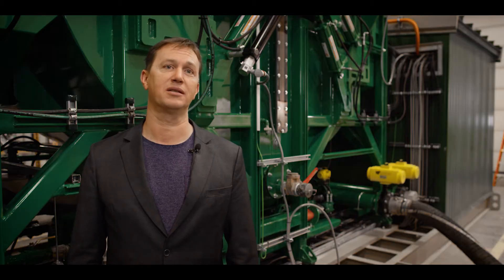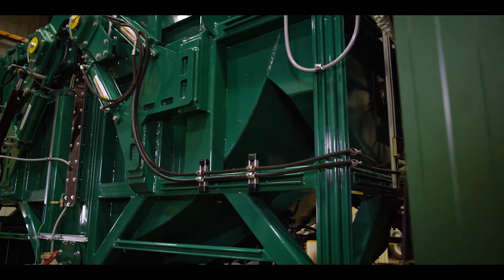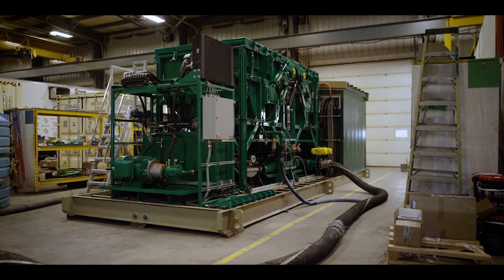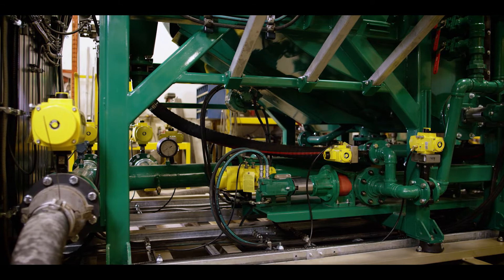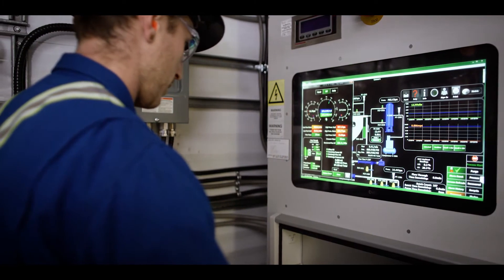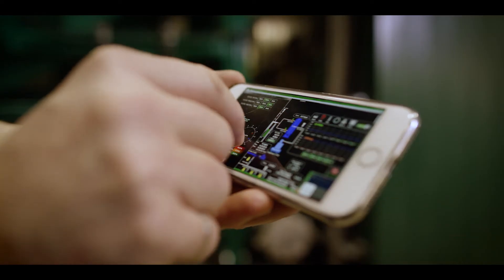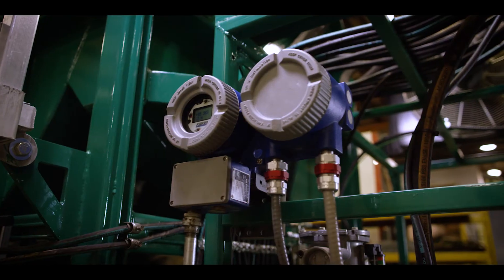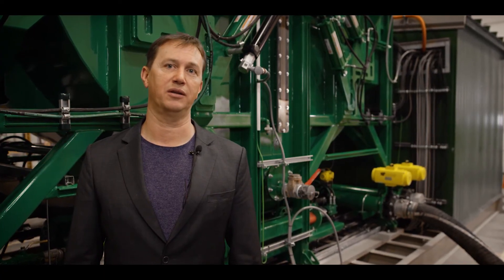The ESC 6M from Ground Effects Environmental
Introducing the ESC 6M-- This system offers rig site solids control for ultra fine colloidal solids removal with capacity of 2000 bbl/day.